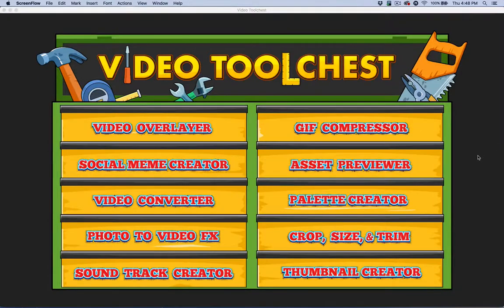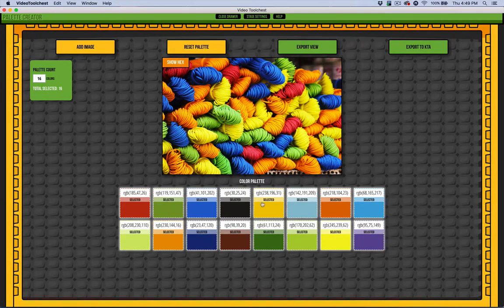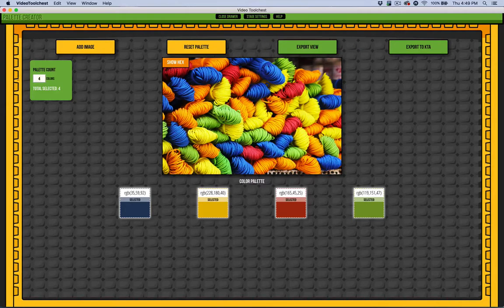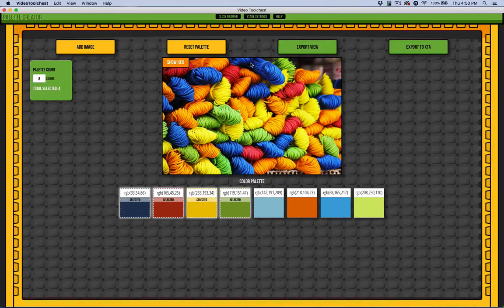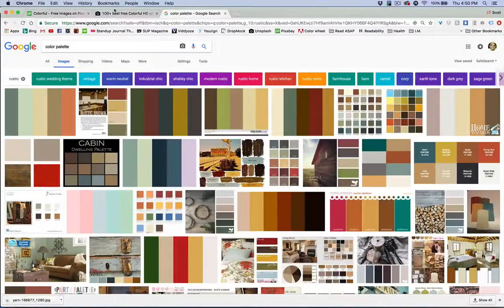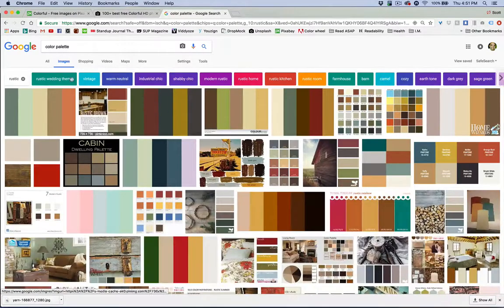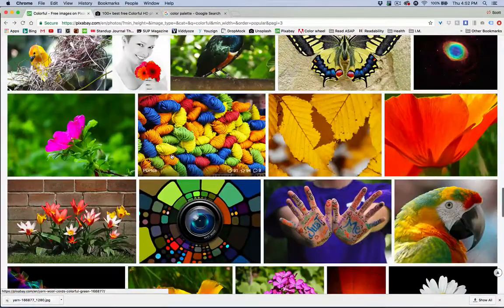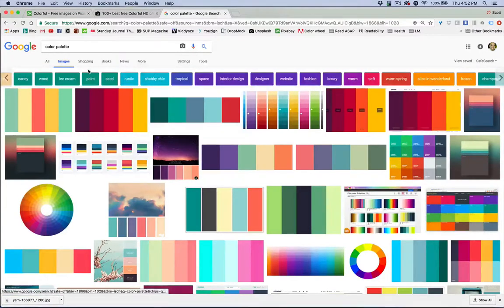The Palette Creator In Video ToolChest Preview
Video ToolChest is coming soon at videotoolchest.com